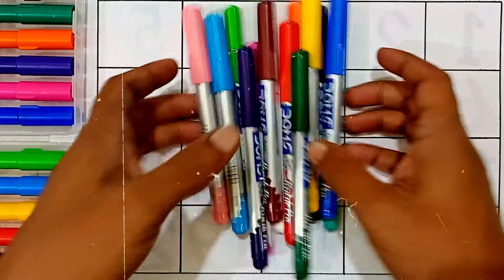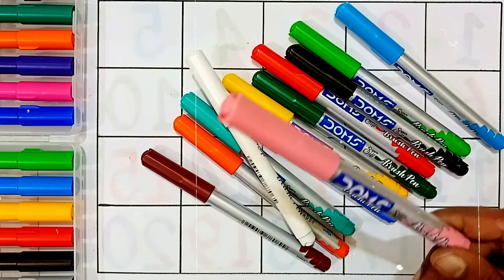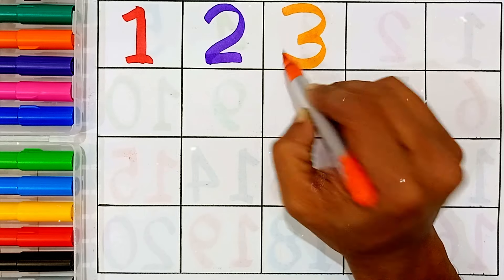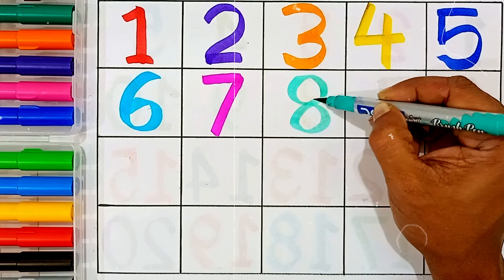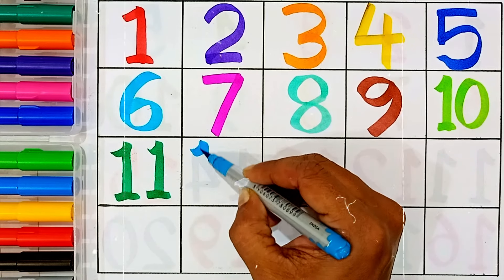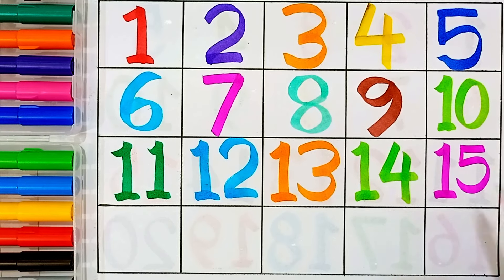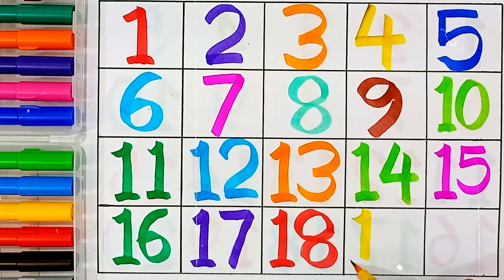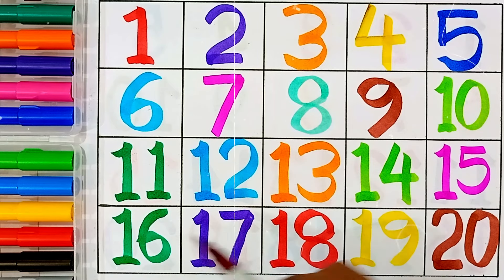One two three, 1 to 10, 1 to 100, 123, 1234, Numbers, 1 to 100 spelling, counting, abc, a to z 38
One two three, 1 to 10, 1 to 100, 123, 1234, Numbers, 1 to 100 spelling, counting, abc, a to z
123 | counting | 1 to 100 | counting 1 to 100 | ginti | Apple Study Class | one two three | lear to counting 1 to 100 | 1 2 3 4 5

Ginti, 1 से 100 तक गिनती, Counting Numbers, Pre school Learning, class Nursery, 123 गिनती

Your Query 👇

1. 123
2. ginti
3. counting
4. 1234
5. one two hundred
6. one two
7. 1 to 100
8. counting 1 to 100
9. 123 song
10. Ginti
11. 100
12. numbers
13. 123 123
14. one two three
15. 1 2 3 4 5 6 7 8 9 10
16. one two three song
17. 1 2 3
18. Mantu Study Class Channel
19.
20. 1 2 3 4
21. ginti ginti
22. cartoon
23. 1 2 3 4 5
24. one two hundred tak
25. 123 counting
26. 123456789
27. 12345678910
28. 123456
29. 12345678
30. 1 to 10
31. one two hundred counting
32. 1 se 100 tak ginti
33. 2 ka table
34. 123 ginti
35. 12 wala
36. number
37. padhne wala
38. counting counting
39. 1 to 100 counting
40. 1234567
41. ek se sau tak ginti
42. ginti ginti ginti
43. 123 cartoon
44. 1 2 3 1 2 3
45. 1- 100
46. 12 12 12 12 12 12
47. one two three four five
48. 12 ginti
49. one two three four
50. mantu study class
51. number song
52. padhai
53. 123 numbers
54. bacchon ki padhai
55. one two counting
56. o n e one
57. padhai wala
59. ulti ginti
60. cartoon cartoon
61. 100 tak ginti
62. colour name
63. 1234 song
64. 1 to 100 counting song
65. 1 se 100 tak
66. counting 1 to 10
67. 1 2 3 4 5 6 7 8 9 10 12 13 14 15
68. 12 counting
69. one two hundred tak
70. one to hundred numbers
71. 1 to 10 counting
72. so tak ginti
73. 1 to 100 numbers
74. 1 to 50 counting
75. numbers 1 to 100
76. 123 english
78. 12 hundred
79. number song 1-100
80. 1 se lekar 100 tak ginti
81. ginti wala
82. 1 se lekar hundred tak counting
83. ginti pahada
84. 123 video
85. one two hundred one two hundred